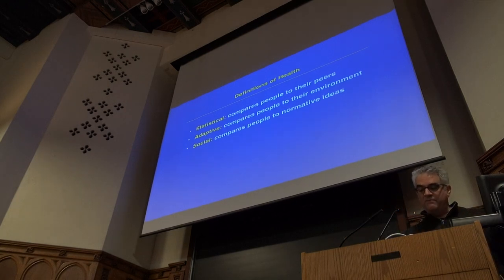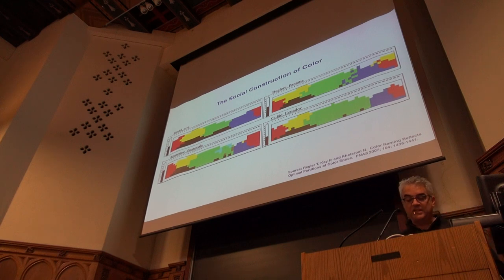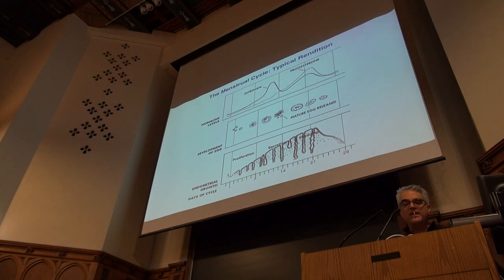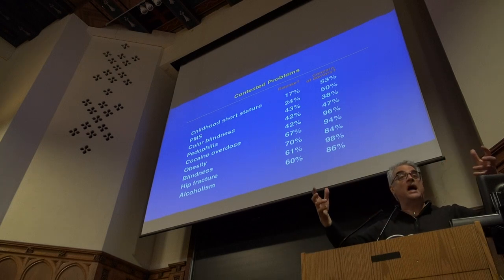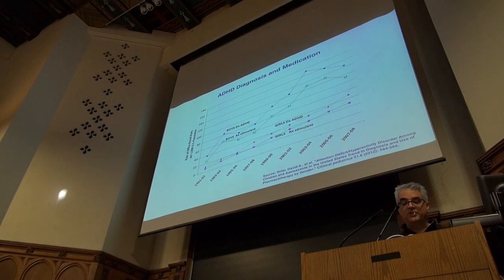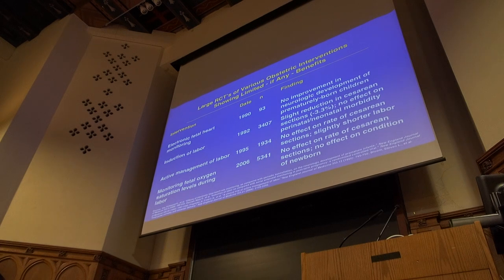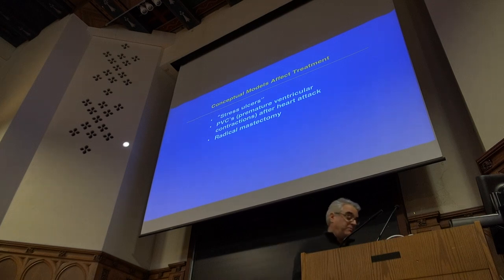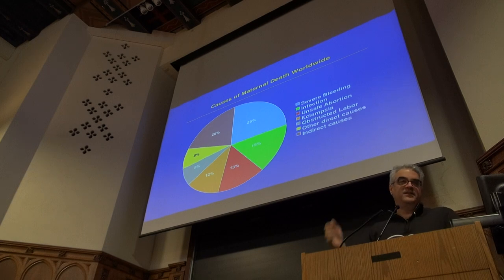Lecture 06 The Social Construction of Illness and Medicine 3 February 2015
Professor Nicholas Christakis  Sociology 126 (Sociology 190)